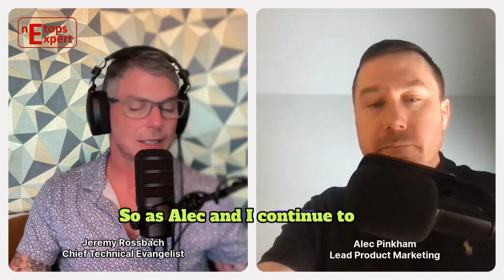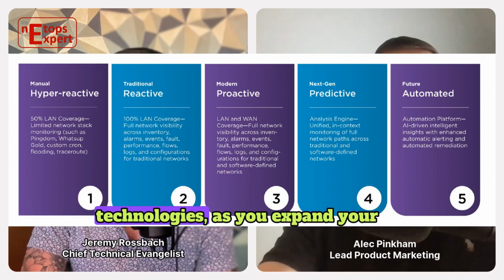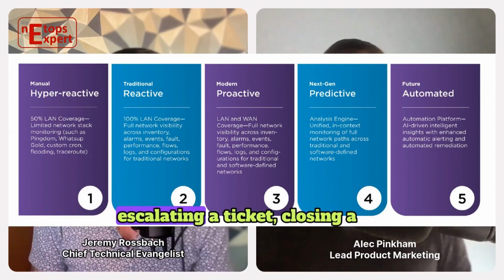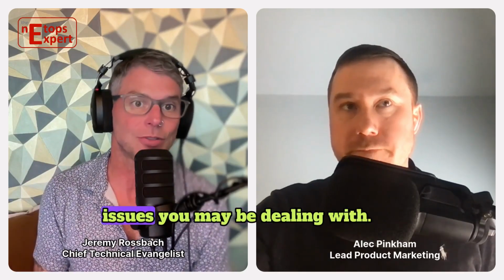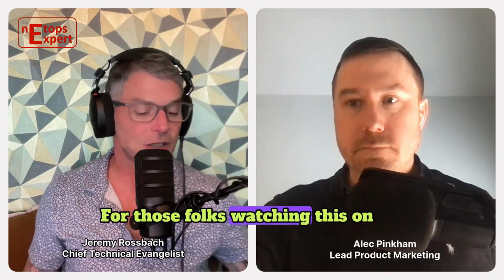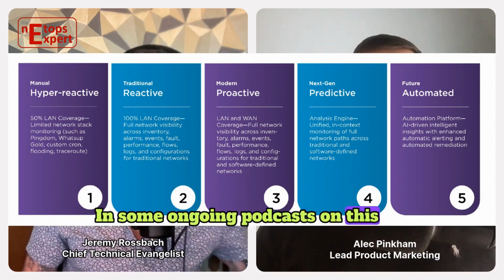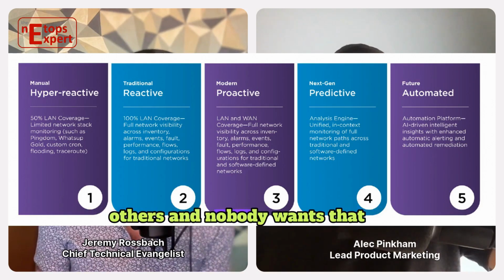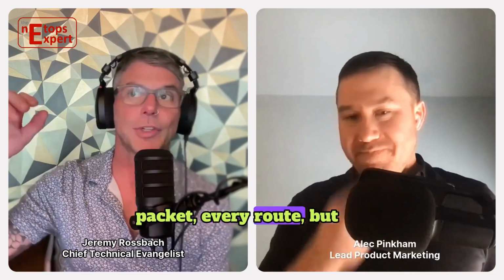A Roadmap to Achieve Monitoring Excellence & Maximize ROI on Modern Networking & Cloud (Episode 20)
In Episode 20 of The NetOps Expert, Jeremy Rossbach offers a deep dive into creating a roadmap for monitoring excellence and strategies to maximize return on modern networking and cloud investments. Discover how to align observability tools, automation, and best practices to optimize network performance and boost operational efficiency.

What you'll discover in this episode:

A structured approach to building a monitoring excellence roadmap.

Techniques for deriving maximum ROI from networking and cloud infrastructure investments.

How network observability, automation, and proactive monitoring play key roles.

Practical tips for integrating tools, refining operational workflows, and scaling insights for long-term success.

Well-suited for IT leaders, NetOps engineers, DevOps teams, and network observability professionals aiming to elevate monitoring capabilities and drive strategic outcomes.